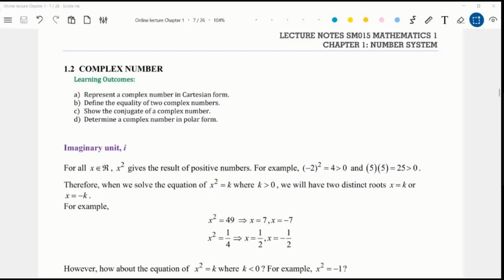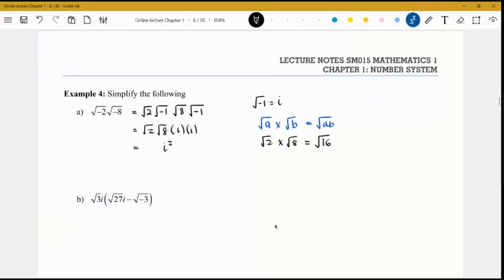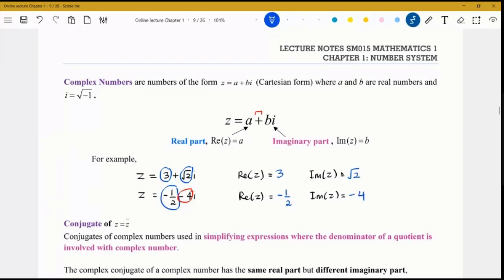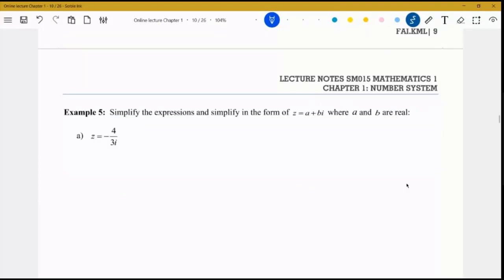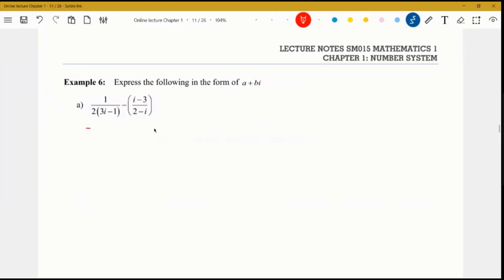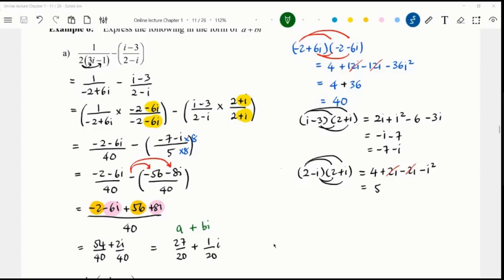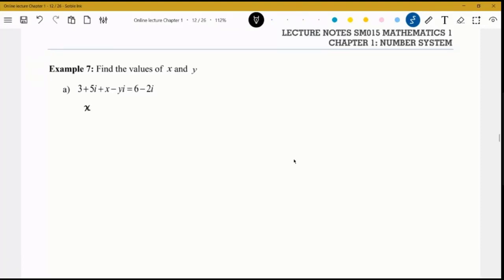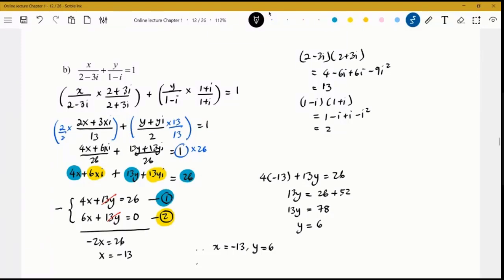Lecture Chapter 1.2 Complex Number Part 1